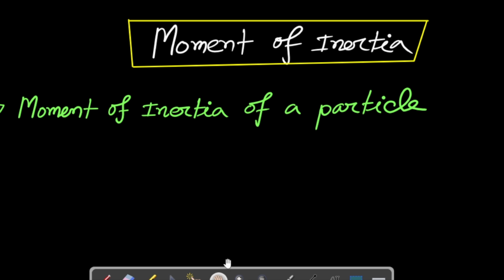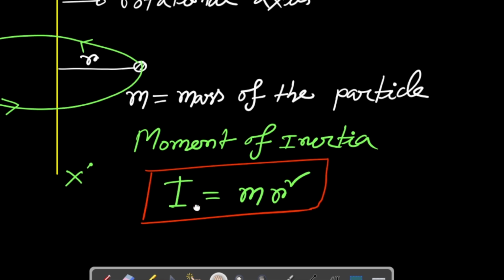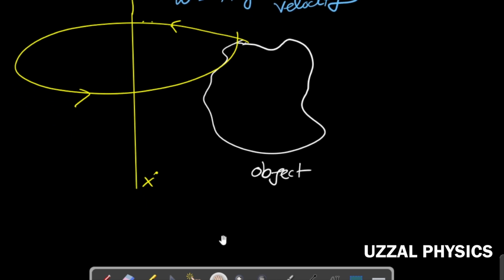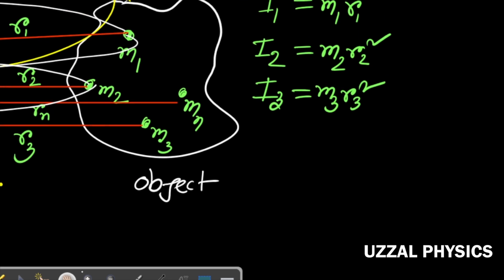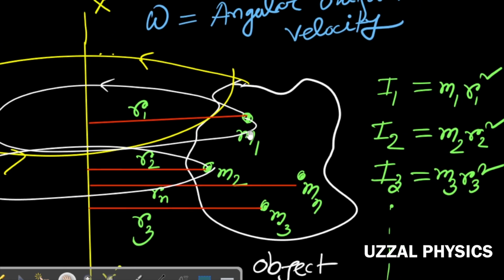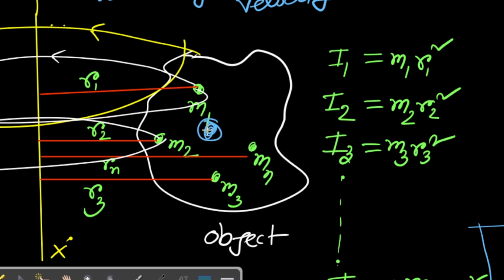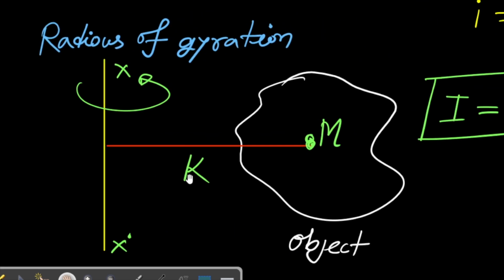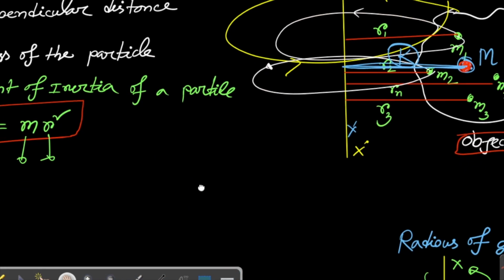CHAPTER-04 : MOMENT OF INERTIA|NEWTONIAN MECHANICS| HSC PHYSICS | 1ST PAPER | PART-01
HSC PHYSICS First Paper
This chapter is very important for your final Exam and admission test and here included the following important topics. You can easily learn this important things through this channel Uzzal Physics.
Intuitive concept of force
Classification of force
Contact force
Non –contact force
Fundamental force
Gravitational force
Electro-magnetic force
Newton’s third law of motion
Independent principle of force
Relation between Newton’s laws
Application of newton’s laws of motion
1.In case of horse carriage
2. In case of board pulling
3. In case of bullet
4. In case of rocket launching
Limitation of newton’s laws of motion
Force ,Filed and intensity
Conservation of linear momentum
Friction and frictional force
Force of static friction and limiting static friction
Force of kinetic friction
Sliding friction
Rolling friction
Fluid friction
Advantage and disadvantage of friction
Terms related to angular Momentum
Circular motion
Angular displacement
Angular velocity
Angular acceleration
Rotational inertia or Moment of inertia
Radius of gyration